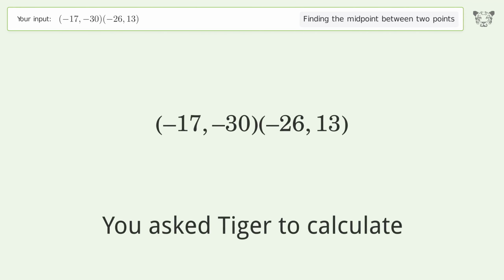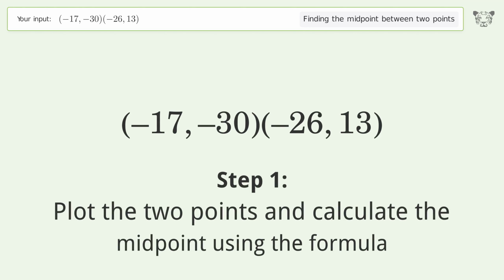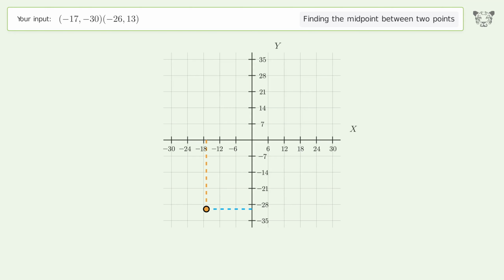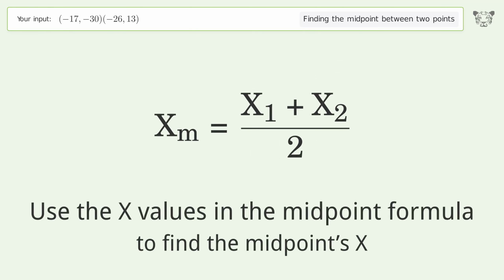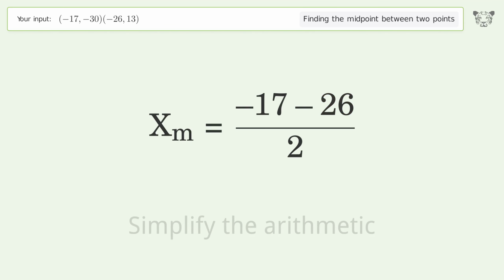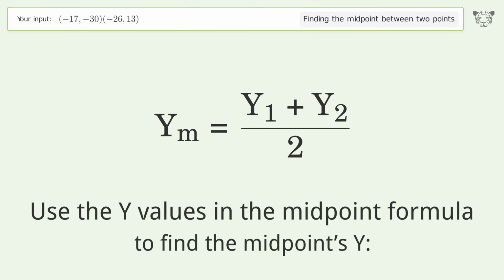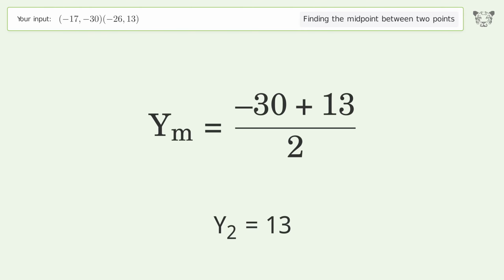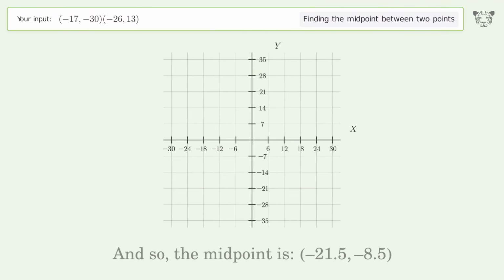Find the midpoint between two points p1 (-17,-30) and p2 (-26,13): Step-by-Step Video Solution